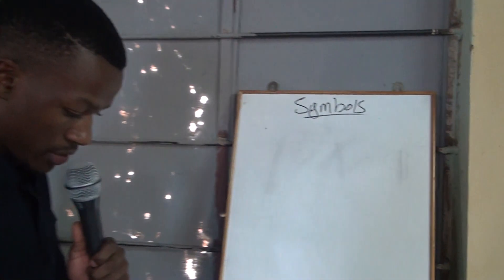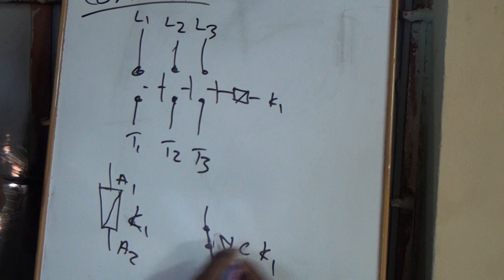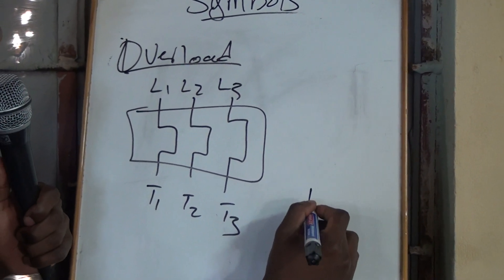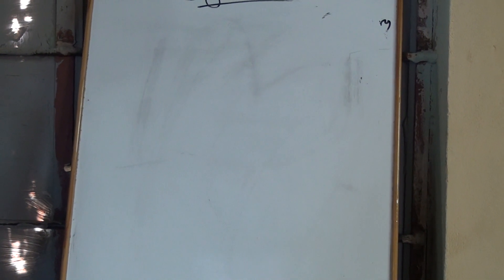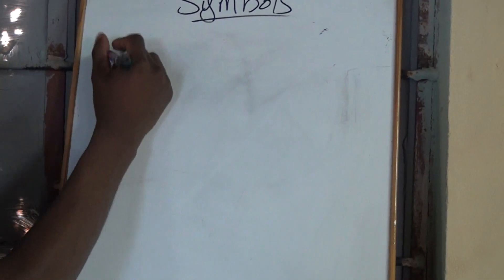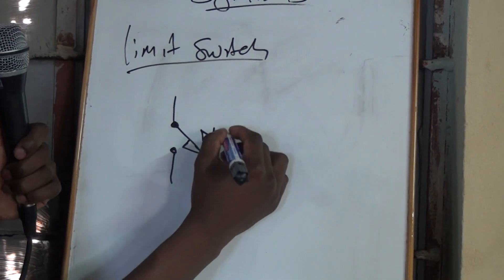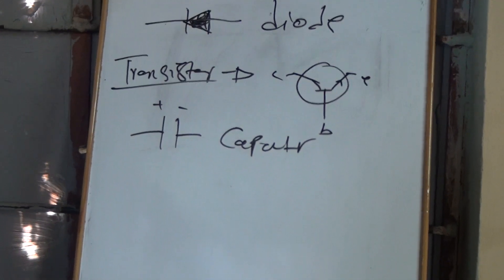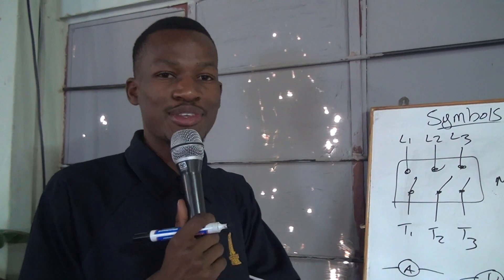SYMBOLS FOR ARPL: ARTISAN ELECTRICIAN SYMBOLS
ARTISAN
ELECTRICIAN
NATED
MOTOR STATER
SEQUENCE
SYMBOLS
MOTOR SEQUENCE